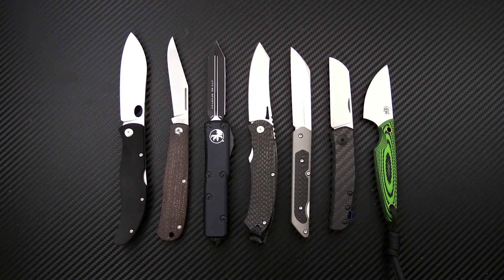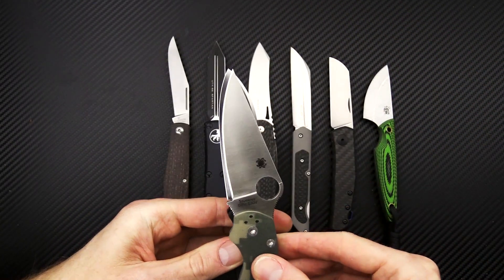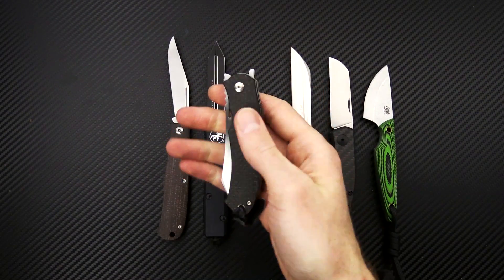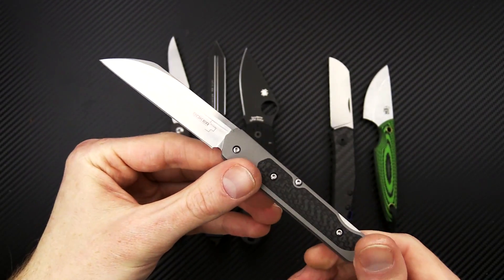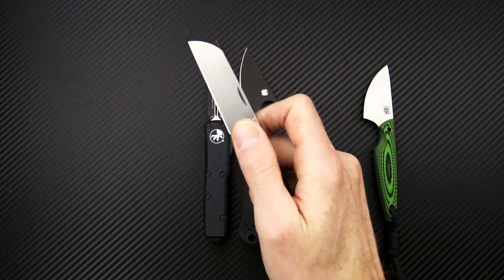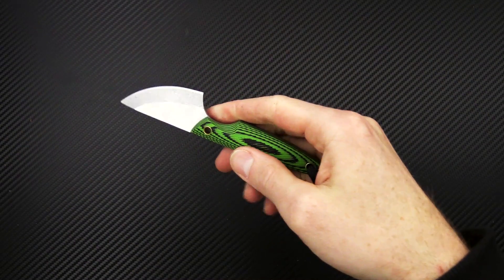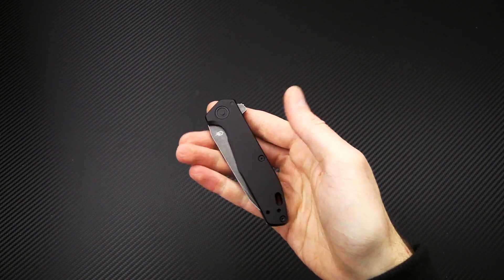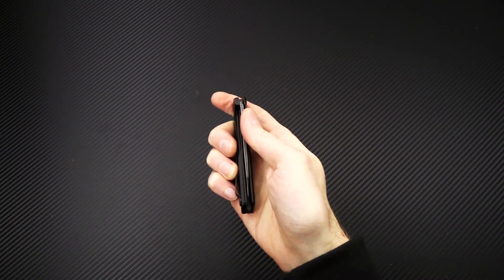Weekly Update 45 - 2019: New Boker, Smith & Sons, ZT 0230 and Gerber Sale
Gerber Knives Holiday Sale
(includes Fastball flipper and Propel, Empower and Covert Applegate-Fairbairn Automatic Knives)